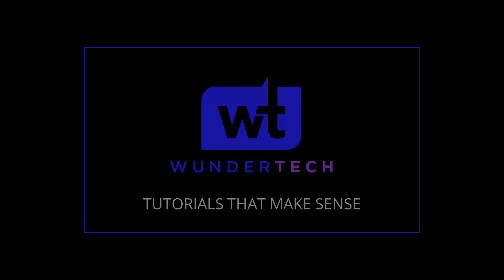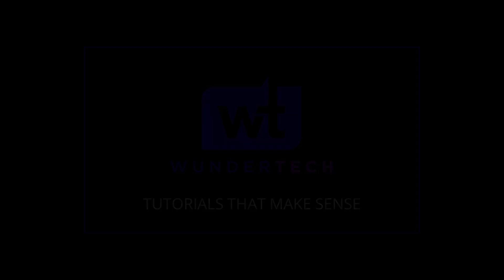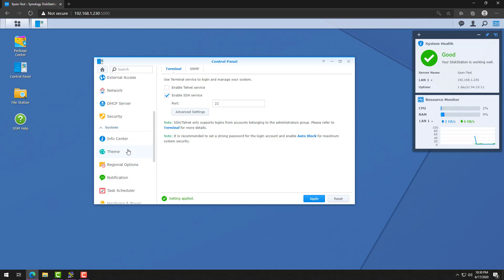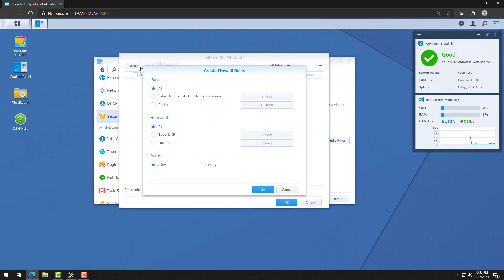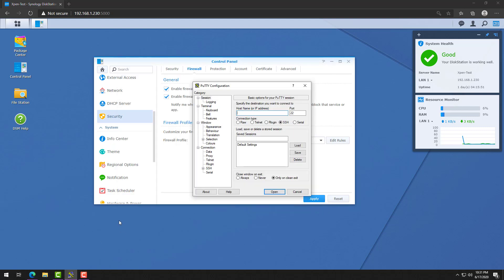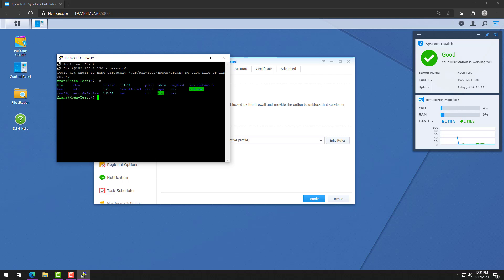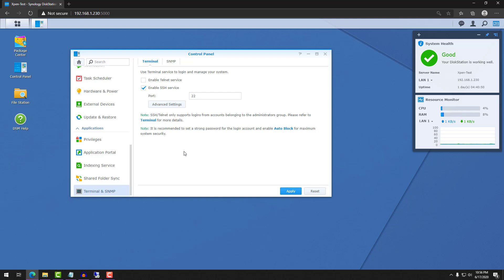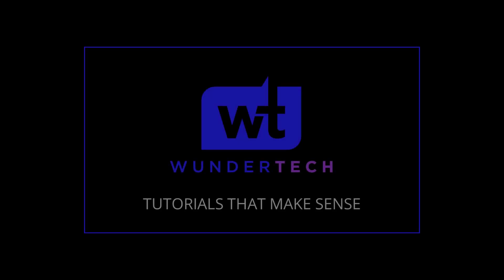How to SSH into a Synology NAS! (Tutorial)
Learn how to SSH into aSynology NAS! Quick video that shows you everything you need to know! This tutorial will show the entire process to ensure that you can easily connect, the first time! While we do our best to provide accurate, useful information, we make no guarantee that our viewers will achieve the same level of success. WunderTech does not assume liability nor responsibility to any person or entity with respect to damage caused directly or indirectly from its content or associated media. Use at your own risk.